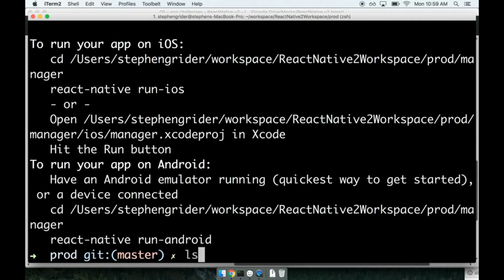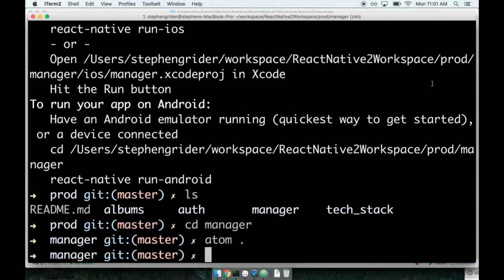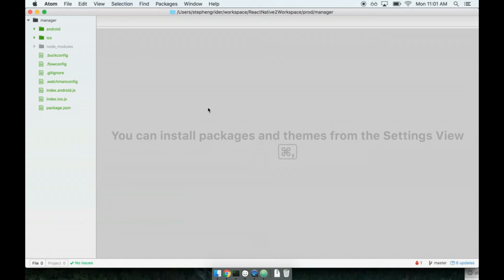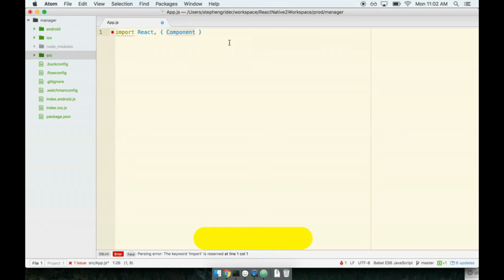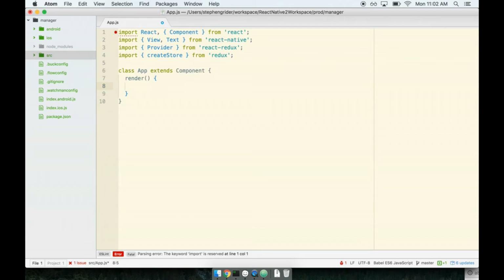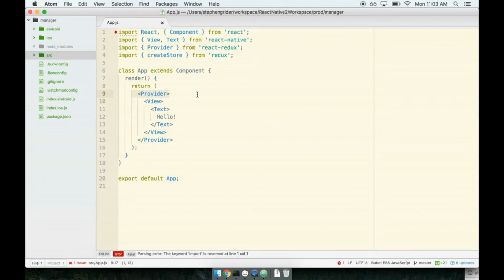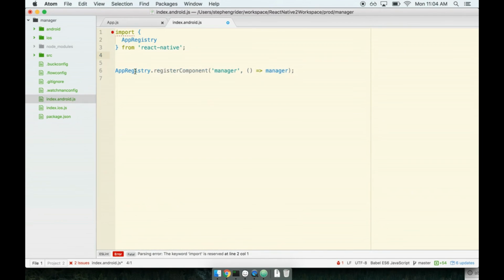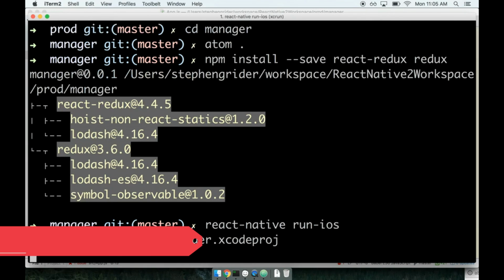101 - Just a Touch More Setup in React Native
Just a Touch More Setup